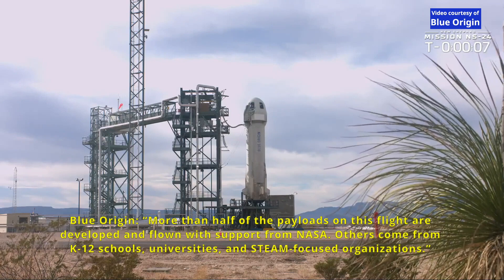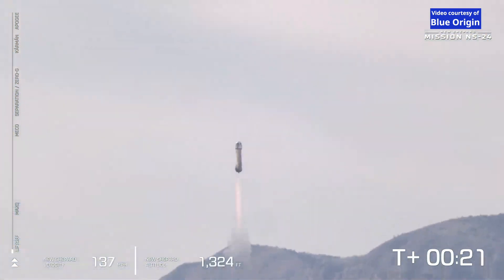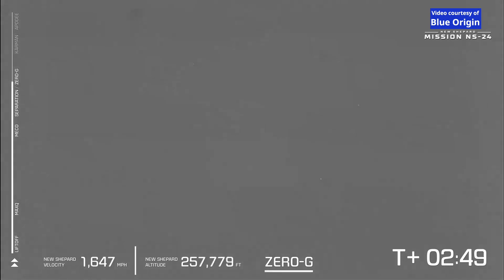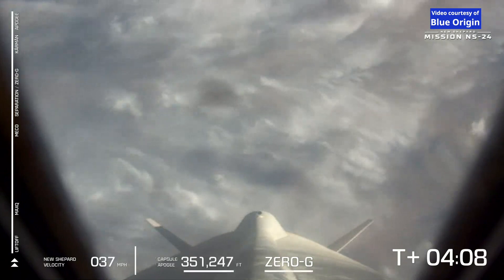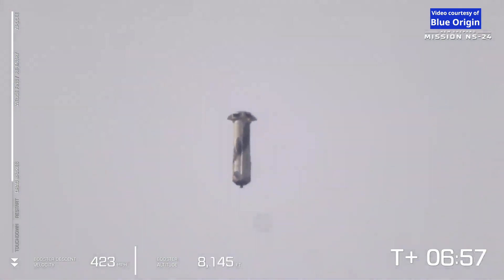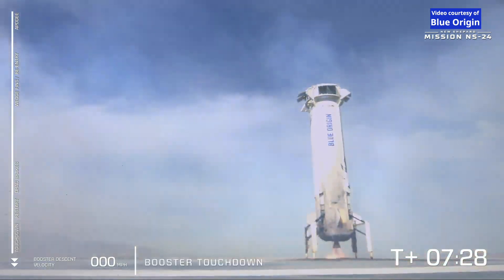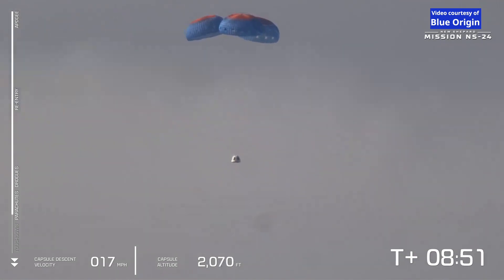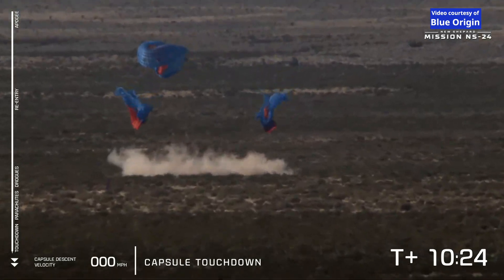Blue Origin NS-24 New Shepard launch and landing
The New Shepard reusable launch system was launched from and landed at Blue Origin’s Launch Site One in West Texas, on 19 December 2023, at 16:43 UTC (10:43 CST). The New Shepard capsule carried 33 payloads. Blue Origin: “More than half of the payloads on this flight are developed and flown with support from NASA. Others come from K-12 schools, universities, and STEAM-focused organizations.” NS-24 is the ninth mission, launch and landing, for this New Shepard launch vehicle (NS4).